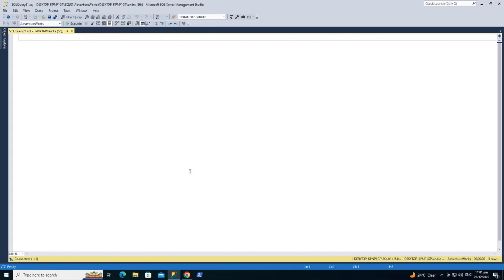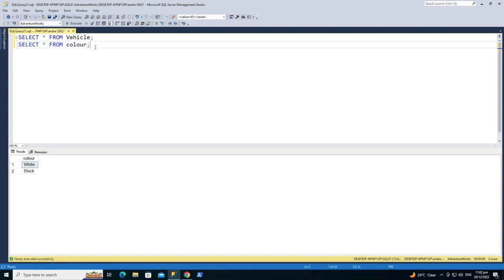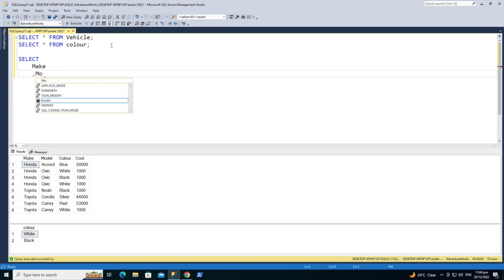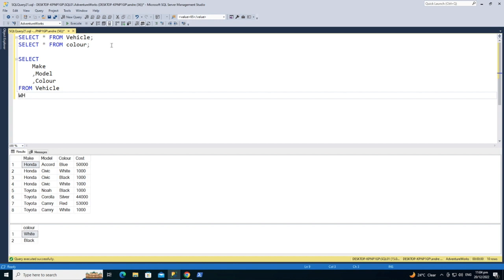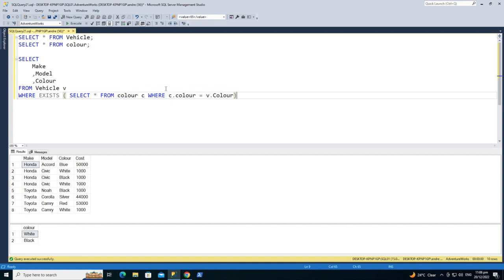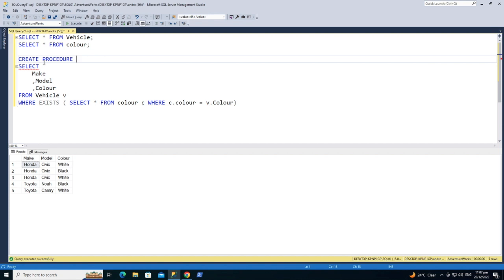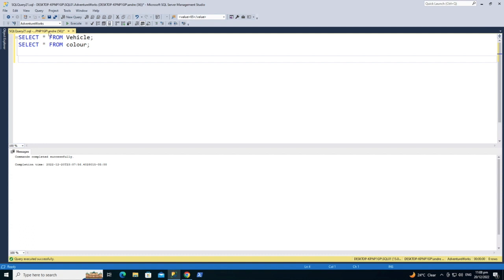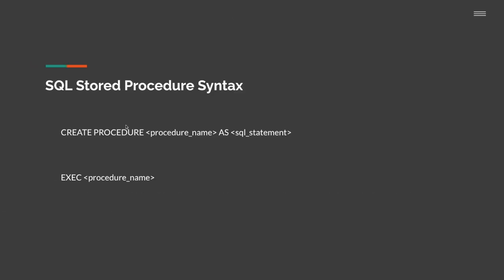SQL Stored Procedure Tutorial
This is a simple explanation on how to use the SQL Stored Procedure.